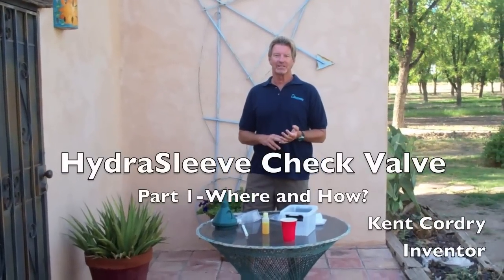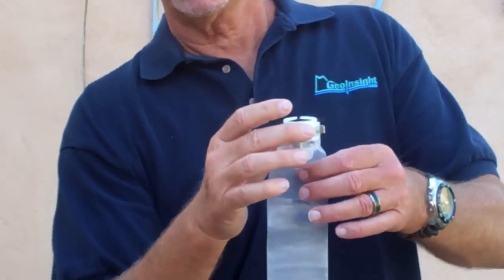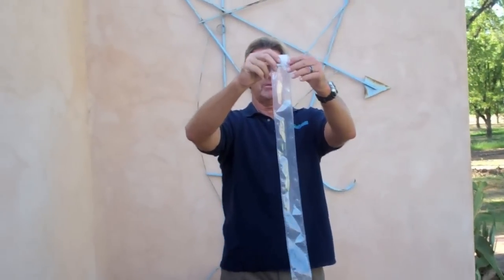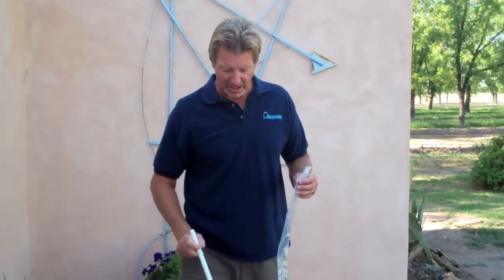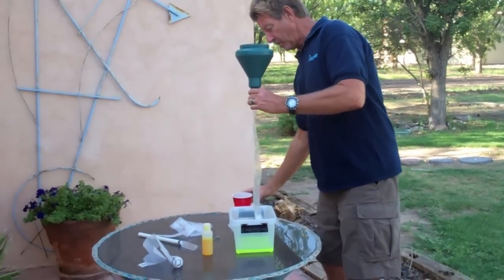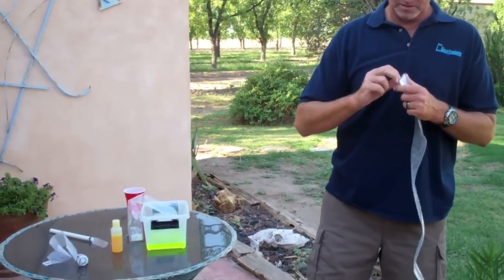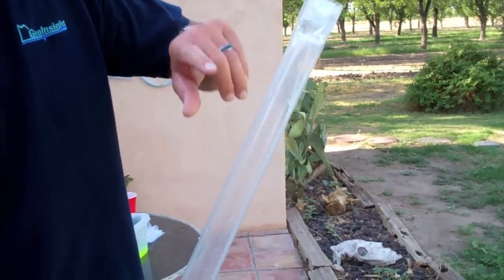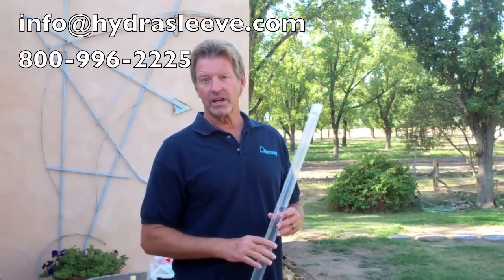HydraSleeve Check Valve-Part 1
Where is the HydraSleeve check valve and how does it work?